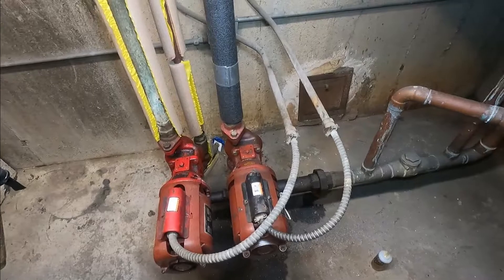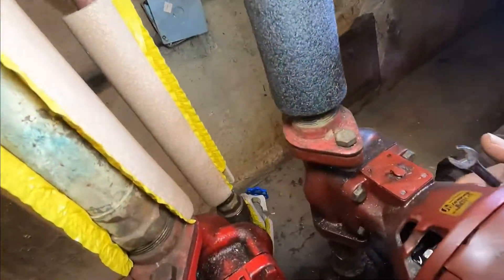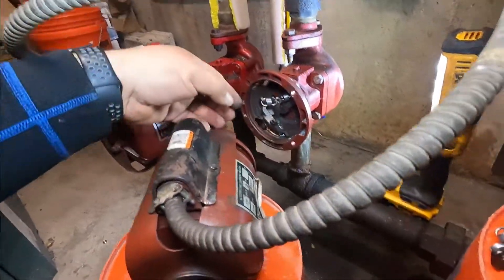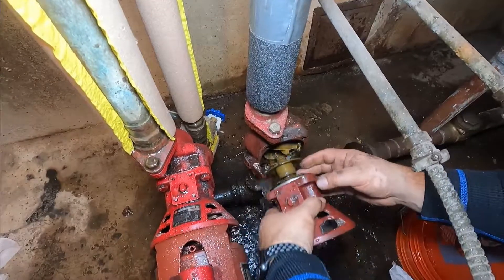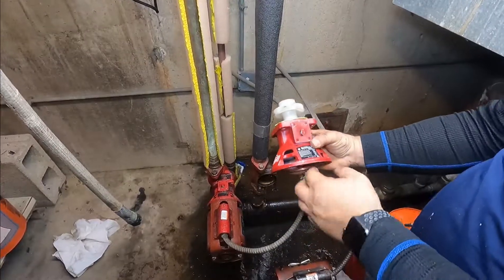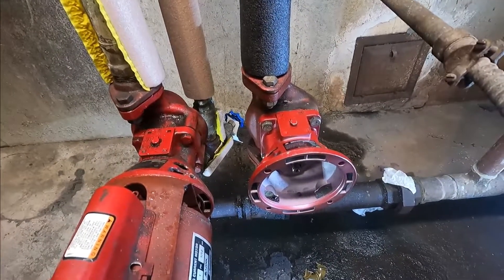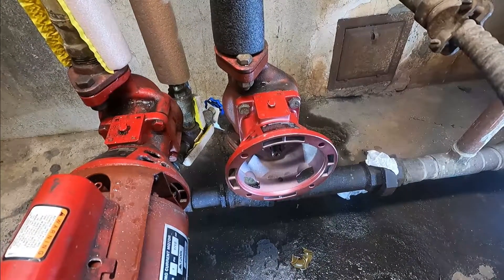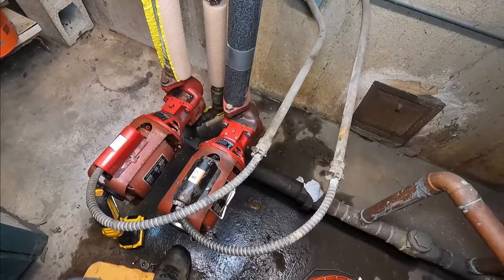HOW TO REPLACE A B&G BEARING ASSEMBLY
In this video you will see how I take apart the pump and replace the bearing assembly and impeller.
LURICATION:
1. PUMP BEARINGS – Fill the bearing frame according to the
oiling instructions decal. At the time of installation, add approximately 1 oz. of B&G #20 weight non-detergent oil. An SAE 20 (non-detergent) or 10W-30 oil may be substituted. Re-lubrication is required at the start of each heating sea- son, or every three months for continuous service. Re- lubricate with 1 teaspoon of oil. More frequent lubrication may be required under adverse conditions such as high ambient temperatures. Less frequent lubrication is required if oil overflows from the reservoir.
2. MOTOR BEARINGS – Lubricate through the two motor oil cups according to the lubrication decal. At the time of installation the motor bearings use approx. 12 drops each. At re-lubrication intervals fill each motor bearing with approx. 6-8 drops. More or less frequent re-lubrication may be required depending on the installation conditions.
NOTE: Over-oiling can cause motor mount deterioration and may cause spillage onto surrounding surfaces. Deteriorated motor mounts will lead to misalignment and excessive coupler wear.